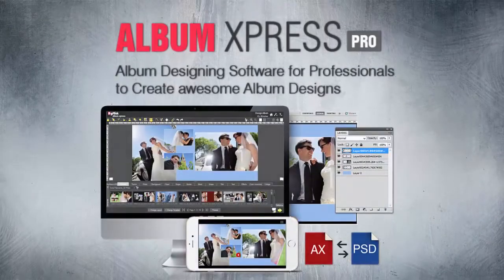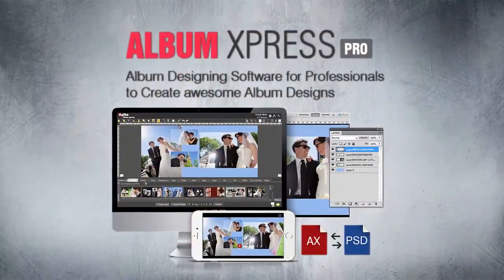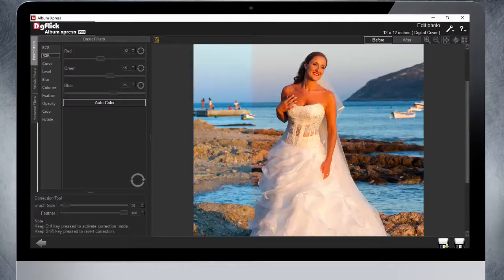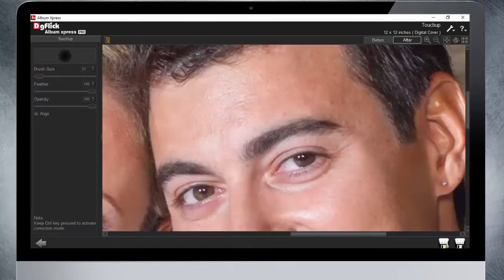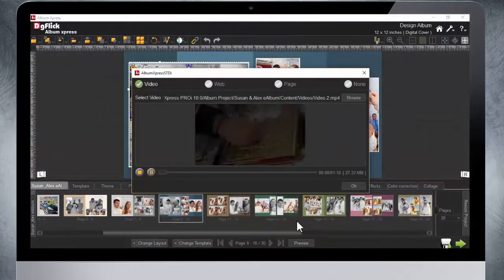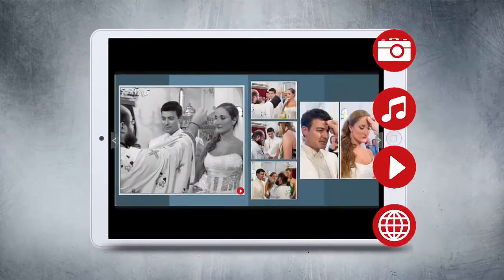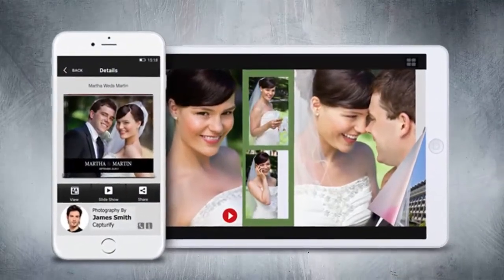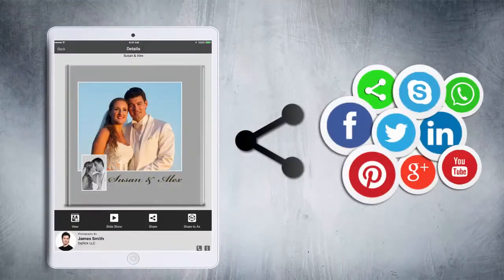Album Xpress PROi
Album Designing software for Professionals to Create awesome Album Designs.
Not Just physical albums but publish ealbum to Store , view and share on mobiles.